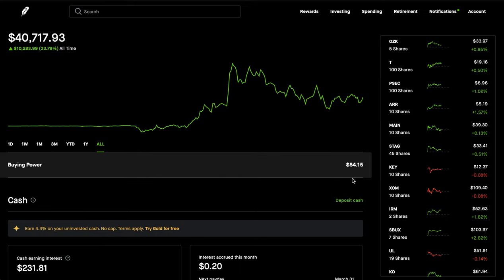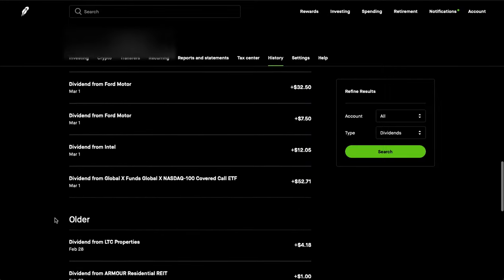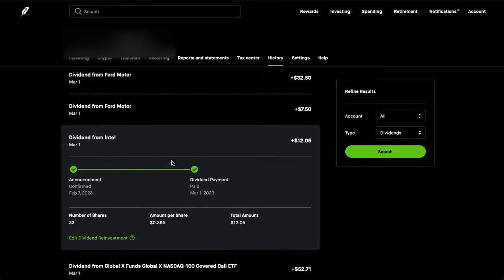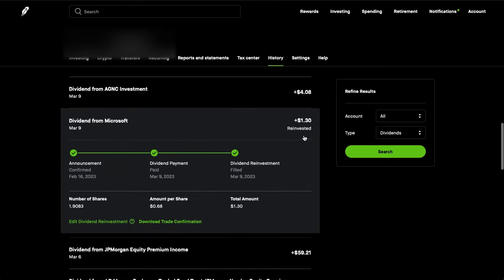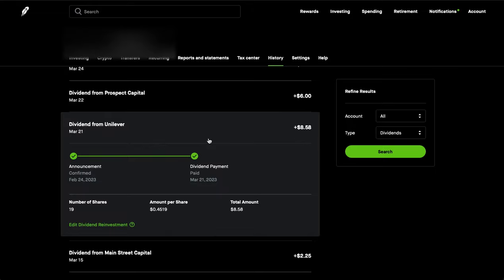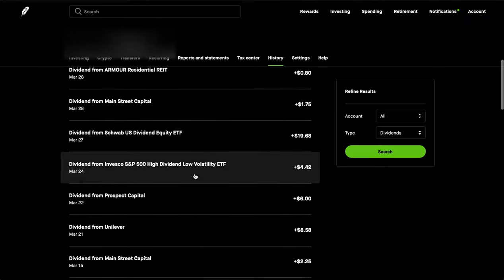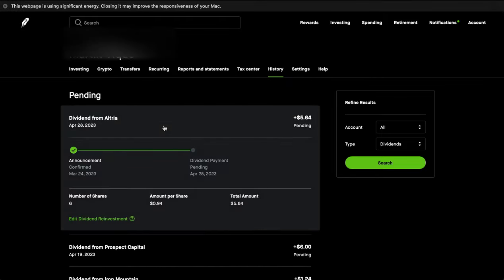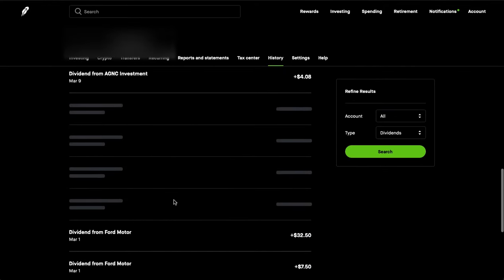HOW MUCH I MADE IN PASSIVE DIVIDEND INCOME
Hello and welcome back to another monthly income video.

The App I'm Using:
► ROBINHOOD (Pick Your Stock When You Sign Up):